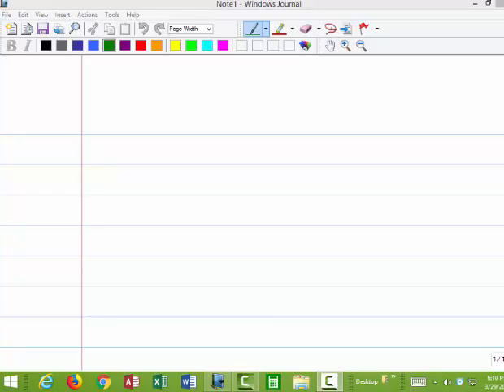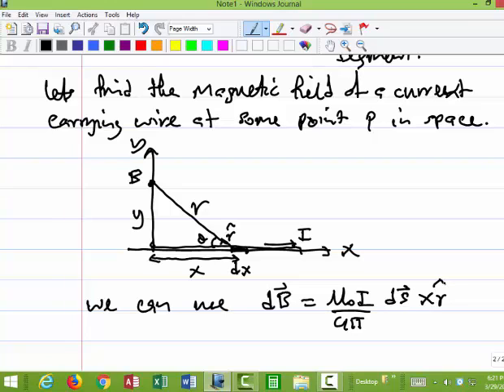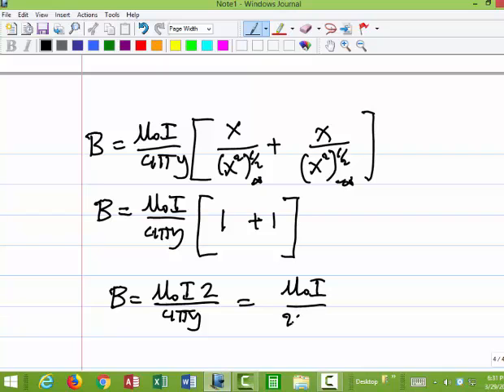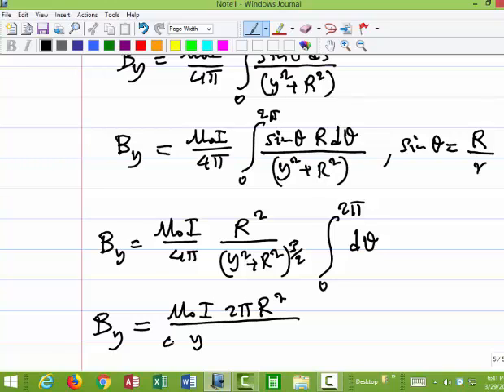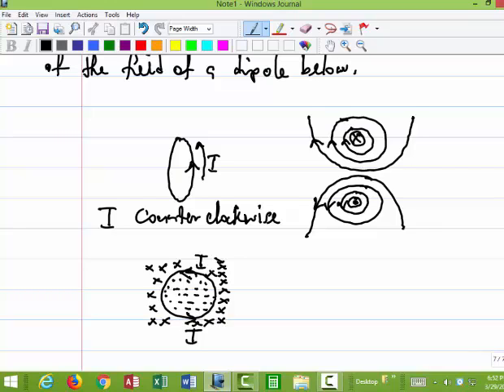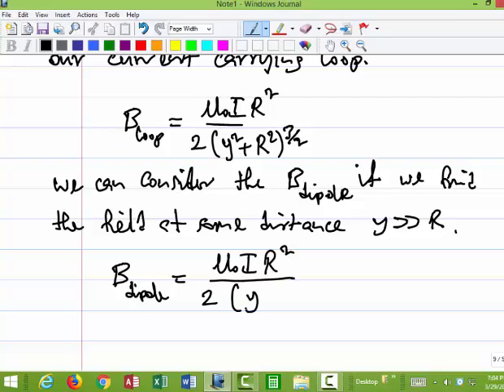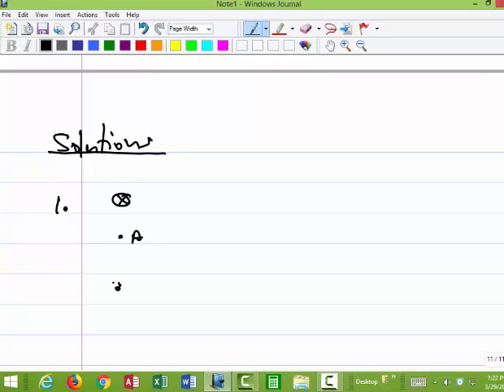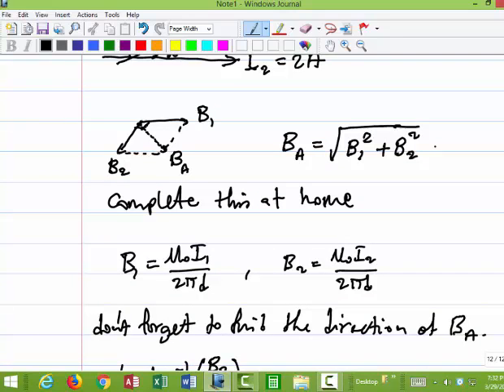B field of a current carrying wire.